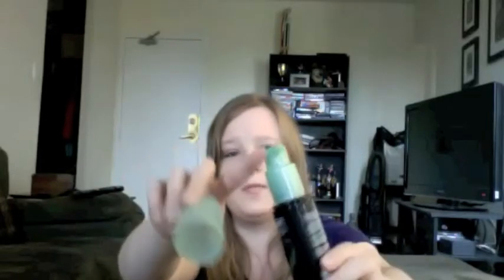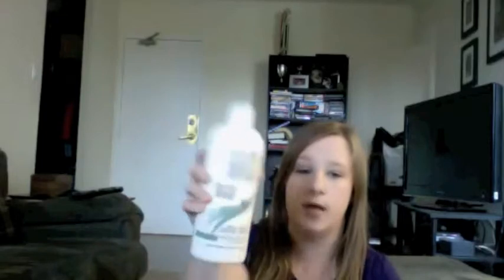Favourite Hair Care products .. Tresemme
These are my favourite hair care products.. all by tresemme!

Tresemme split Remedy Shampoo/Conditioner

Tresemme split remedy sealing serum

Tresemme Split remedy leave in conditioner

Tresemme no frizz shine spray

FTC: all products in this video were bought by myself, Im not paid to do this video, all opinions are my own and 100% honest.

Note: I also use Joico!

MY LINKS!

KIK: MeaghanTS22